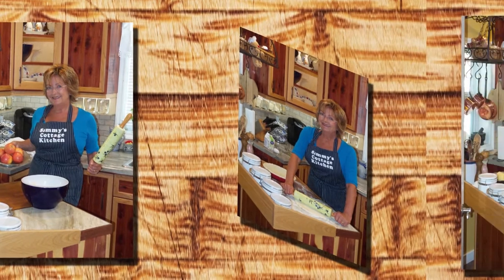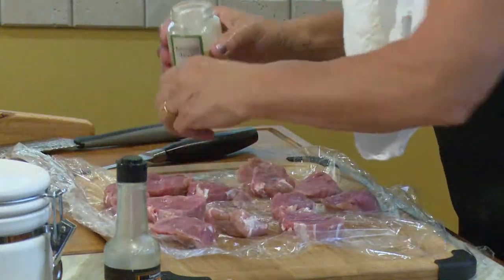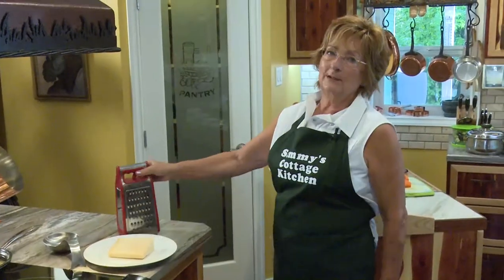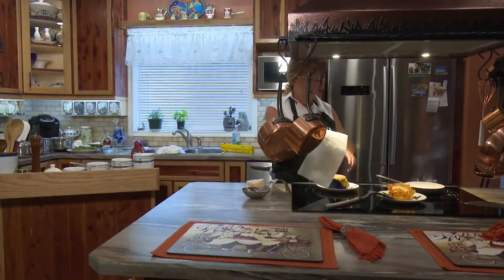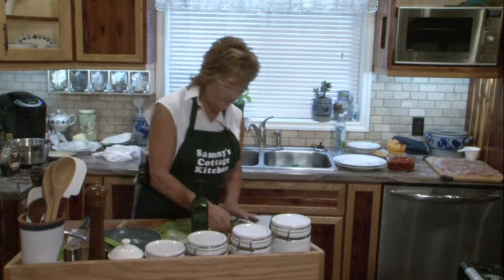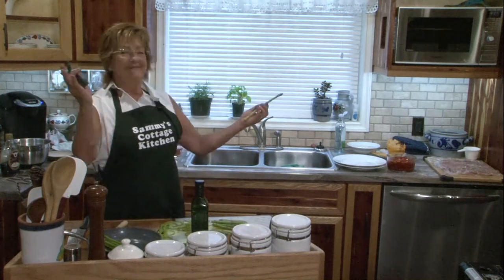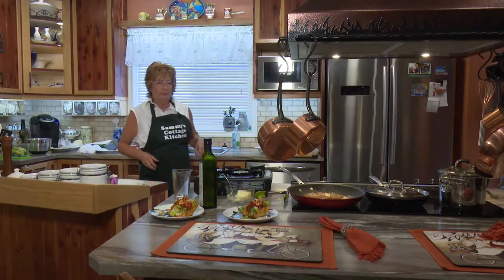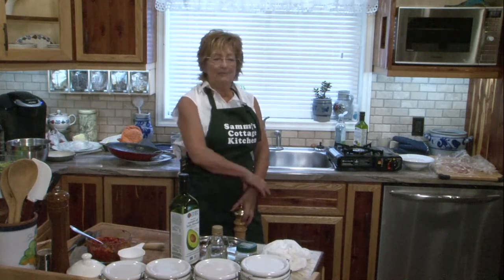Sammy's Cottage Kitchen Pork Tederloin